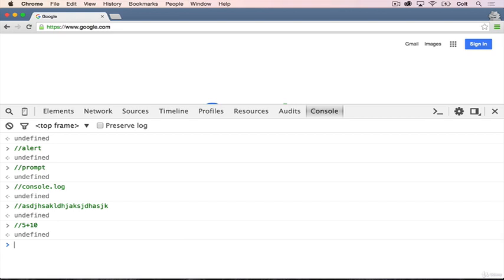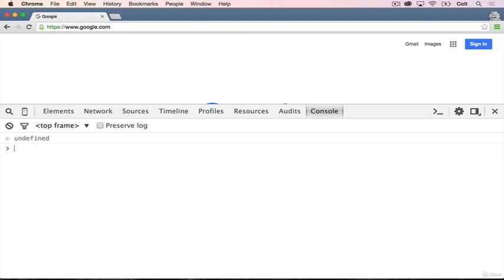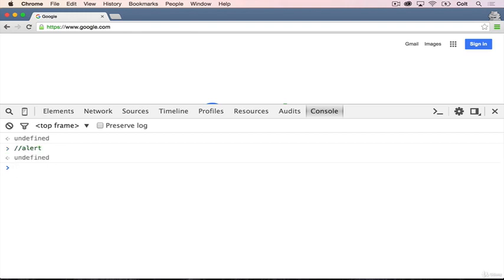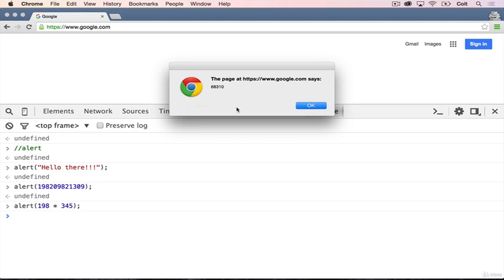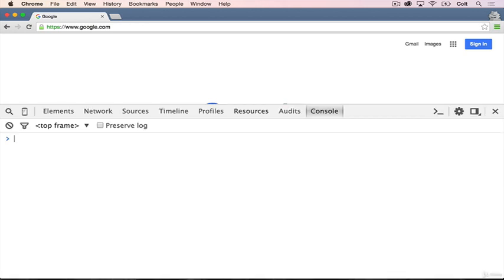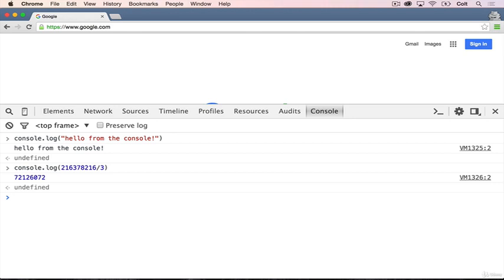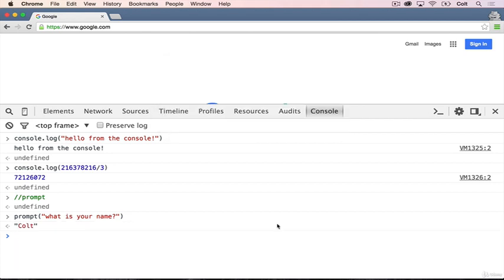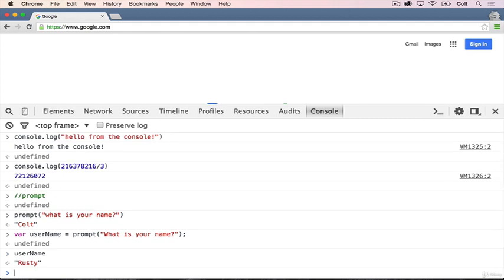89.Useful Built in Methods